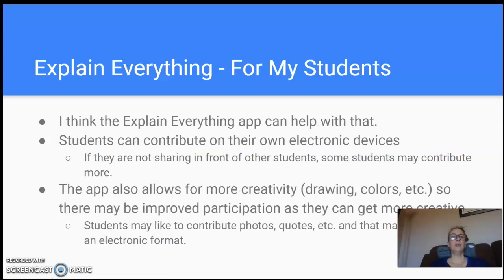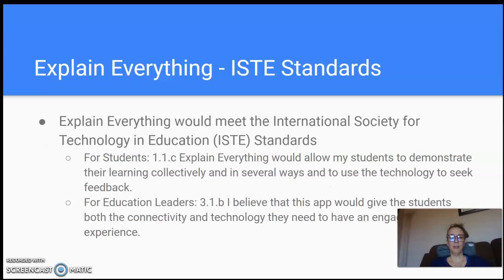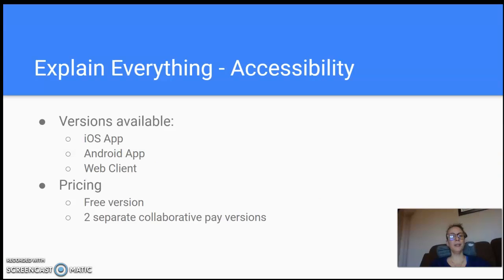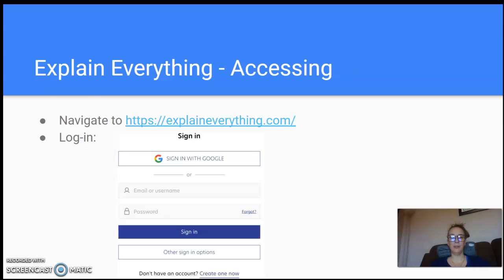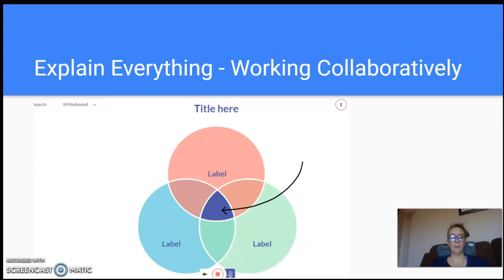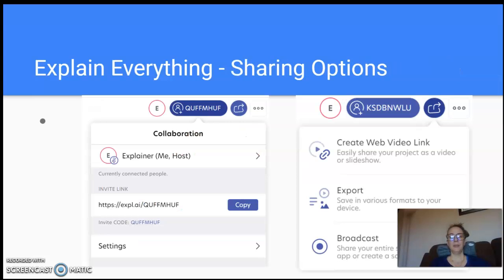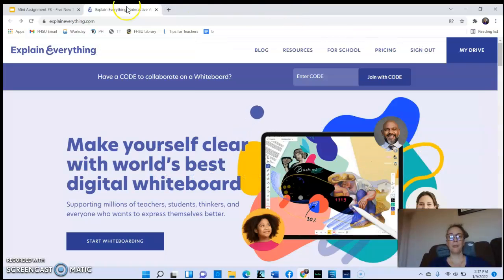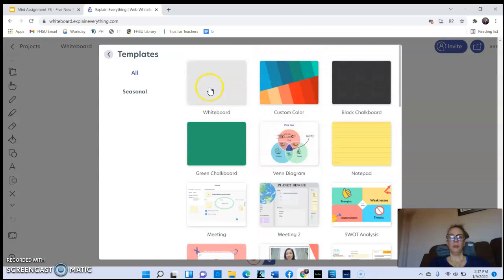Instructional Tutorials: Explain Everything